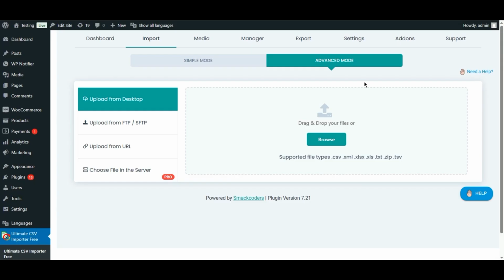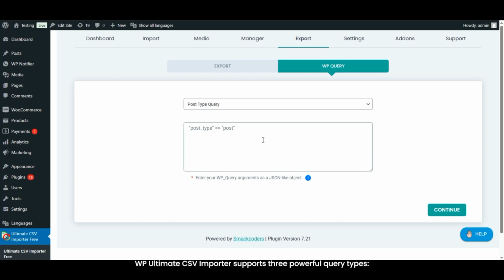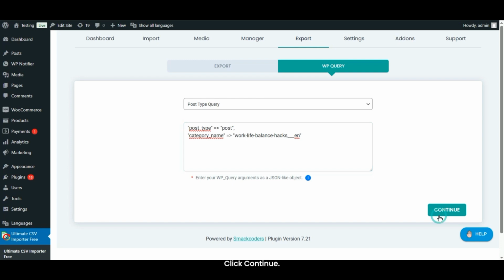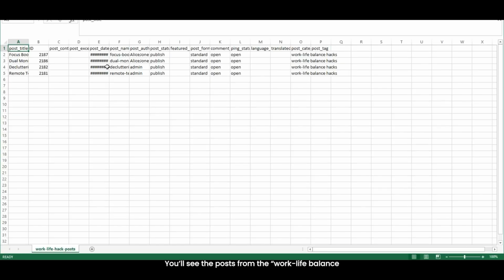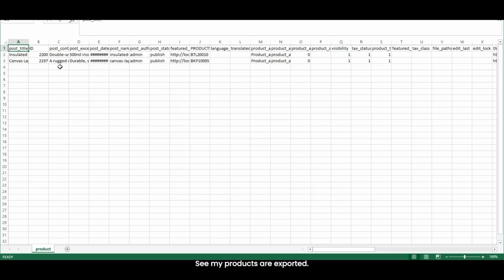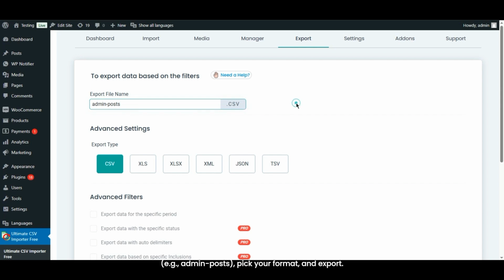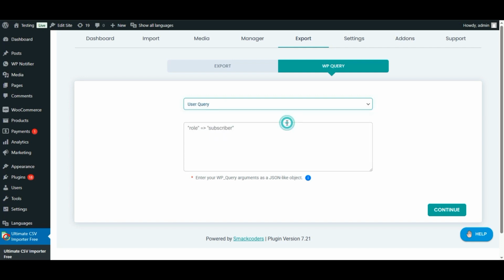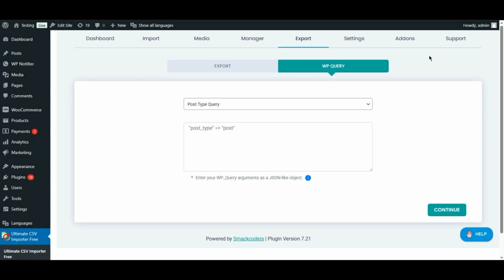Export WordPress Data Using WP_Query | WP Ultimate CSV Importer Tutorial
Learn how to export posts, users, and comments from your WordPress site using advanced WP_Query—right inside your dashboard with WP Ultimate CSV Importer.

Whether you're a blogger, store owner, or developer, this tutorial shows you how to export exactly the WordPress data you need — by category, author, post type, or user role — using a powerful no-code interface.

With the WP_Query Export feature in the WP Ultimate CSV Importer, you can create advanced custom queries just like in PHP — without writing a single line of code!

🔍 In This Tutorial, You’ll Learn:

Where to find the WP_Query Export tool
How to export posts using category slugs
Exporting custom post types (CPTs)
Exporting posts written by a specific author
Exporting users by role (like Editor)
How to choose your output file format: CSV, Excel, XML, or TSV
How to avoid query errors and best practices for writing valid WP_Query strings

00:00 Introduction
00:45 Accessing WP_Query Export
01:28 Export Posts by Category
02:43 Export Custom Post Types
03:47 Export Posts by Author
04:58 Export Users by Role
06:05 Export Wrap-Up & Tips

✅ Tap the 🔔 to stay notified on new releases and updates.

Explore more tutorials on importing and exporting WordPress content with the WP Ultimate CSV Importer.